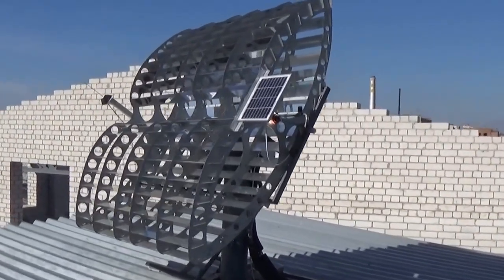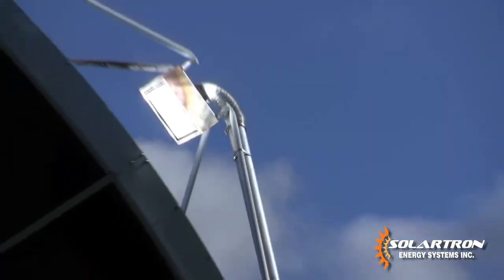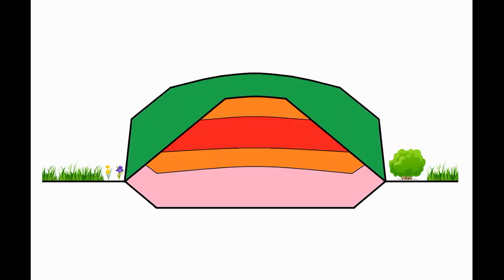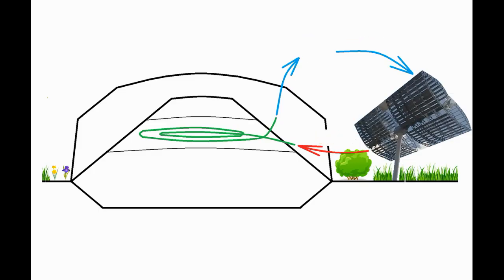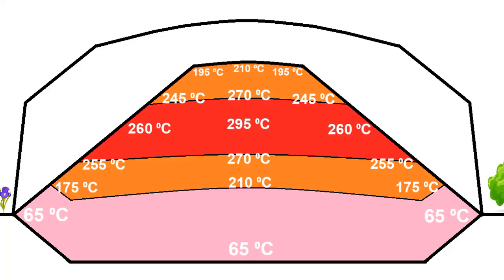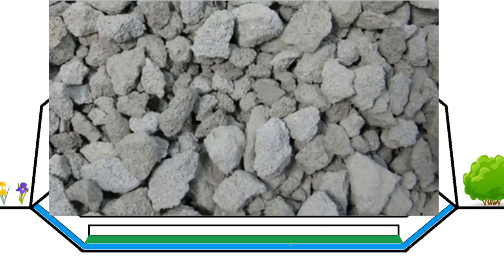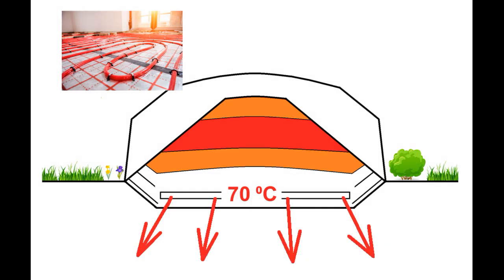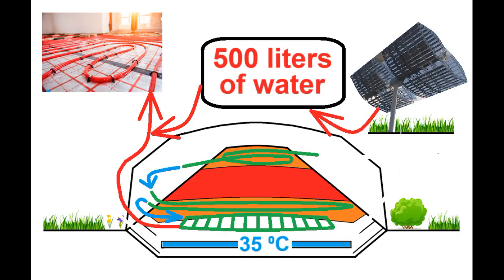How this solar heater can heat a house during the long polar night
0:00 - That Ukrainian solar heater
0:42 - Another Finnish invention
1:39 - Summer heating of the cone up to 275 ⁰C
4:25 - Why are those heat leaks so small?
7:38 - The main method against the heat leaks
8:57 - Winter heating of the house with the hot cone 275 ⁰C
10:18 - Construction cost
12:52 - The space heating in autumn
14:43 - The space heating in winter

Before the war, these solar heaters were made in this big Ukrainian city which is now located 20 km from the front line. Here we see mirrors which direct solar radiation onto this tube. That is why solar radiation can heat water or other liquid circulating through the tube to several hundred degrees.

The device should slowly rotate according to the movement of the sun across the sky, but now I show its rotation when the sun disappears, and this position radically reduces the accumulation of dust on the mirrors. This is its return to operation, for the conversion of solar radiation into thermal energy.

In addition, we will also use this invention from Finland. This tank will be filled with sand which will be heated to approximately 500 ⁰C during the summer, and this thermal energy is stored until the winter to be used for space heating. These Finnish guys have invented how to radically reduce these heat leaks with the help of this pipe.

But I will change their invention, including in the sense that those solar heaters will heat a similar cone of sand and gravel to almost 300 ⁰C during the summer, so that this thermal energy will heat a house in the winter. Here we need to install thick thermal insulation, which will give approximately this appearance to our heat storage. These 130 cubic meters of soil can heap up here, or we can form such terraces. Or our white ball can be buried more deeply, and these few hundred cubic meters of soil will make the slopes of the hill more horizontal.

Let's place our house near the hometown of these guys, near this Finnish city of Tampere. It is funny that this is not far from this place where the most famous Santa Claus lives in the terrible frost and long polar night.

Space heating of our house near Tampere would require approximately 2 such solar heaters, or they can be replaced by any parabolic dishes with a total area of ​40 sq.m of mirrors. Or by such parabolic troughs, but they must be capable of not only such a rotation, but also rotation around a vertical axis.

Here, or in these receivers, solar radiation will heat up such thermal oil with a temperature of about 300 ⁰C. It is known that thermal oils are used as a liquid heat carrier in solar heaters of this type with a heating temperature of almost 400 ⁰C.

This pump will create a circulation of hot oil between our solar heaters and the pipe of this spiral. The solar heaters increase the temperature of the oil to about 300 ⁰C, and the oil gives this thermal energy to the sand and gravel here, and returns to the solar heaters. All the spirals heat only this hot core, 3 spirals here with a total length of their pipes of 240 m. This core is 108 tons of similar sand and gravel mixture, which is usually cheaper than ordinary sand.

Summer in Finland has a little more sunny days than cloudy days, and the duration of the night is only a few hours. Therefore, our solar heaters will make almost a full rotation during a long summer day in Finland.

40 sq.m of mirrors of all our solar heaters will produce these kilowatt-hours of thermal energy which will heat those 108 tons of gravel and sand in the hot core in this way. You can easily calculate that this heating from 80 ⁰C in early May up to 275 ⁰C in September will take only 26% of this heat.

Another 27% will be taken by this heating of additional 124 tons of sand which form these parts of the cone and are heated by these flows of thermal energy from the hot core.

The same thermal flows heat this part, which is 130 tons of granules that will be described in 7 minutes, and whose average temperature increases in this way from May to September. Heating them will take another 17 of this thermal energy, and the remaining 30% will become these heat leaks from our cone into the environment, and now we will analyze these heat leaks more carefully.

Our cone is surrounded by this very thick thermal insulation with a thickness of almost 2 m, and it will be described in 7 minutes. In addition, this layer of sand with a thickness of about 1 m provides additional thermal insulation. That is why the temperature here is noticeably lower than this temperature of the core, as a result of which heat leaks in these directions are reduced.

It is interesting that 52% of the energy of heat leaks goes through that thick insulation, and the remaining 48% of the leaks go this way, and let's take a closer look at this way.